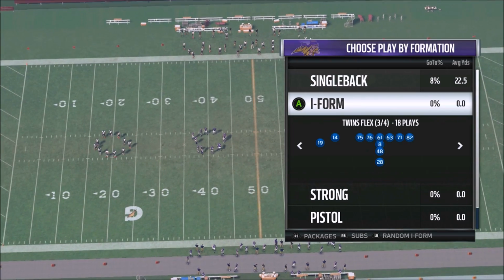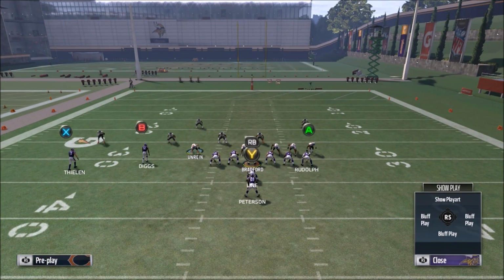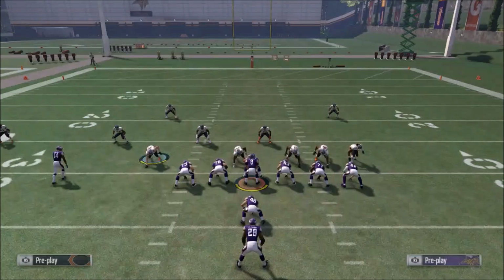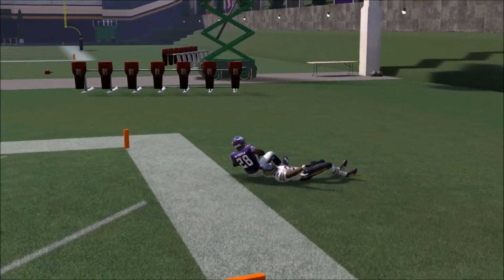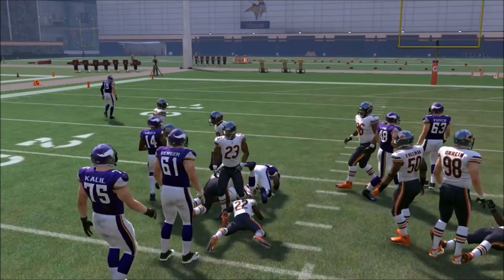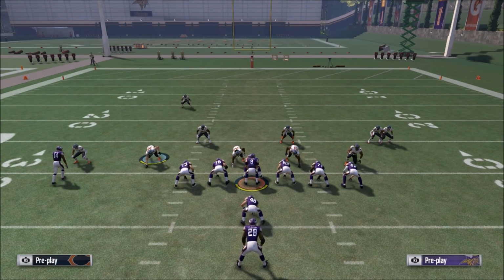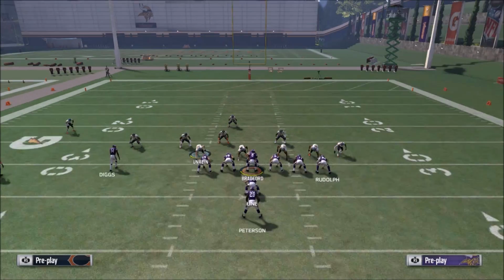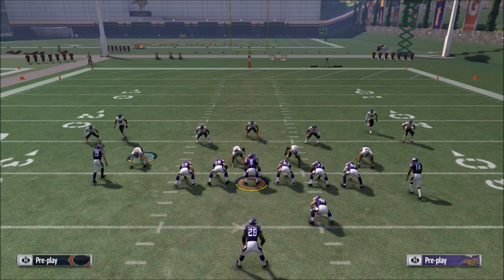Best Run Scheme In Madden 17 - Master The Run Game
This is the best run scheme in Madden 17, you will master the run game with this formation. For more Madden NFL 17 run tips, be sure to check out some other videos I'll have linked below. If you want to know how to run the ball in Madden 17, look no further than this video. This formation can be found in a few playbooks which I will have listed below shortly. The I-Form Twins Flex has the best runs in Madden 17, and the best run plays.

Best I Form Twins Flex playbooks: Browns, Colts, Chiefs, Cowboys, Eagles, Lions, Raiders, Run N Gun, Saints & Vikings.

If you have any questions on anything please feel free to drop them in the comments below. I try to reply to all of my comments.